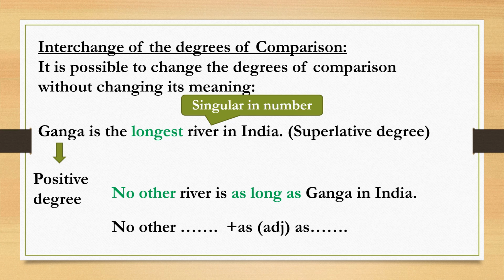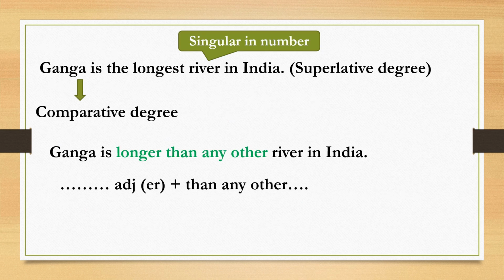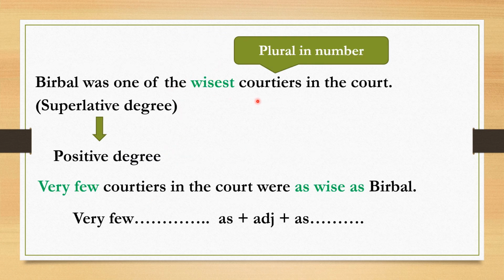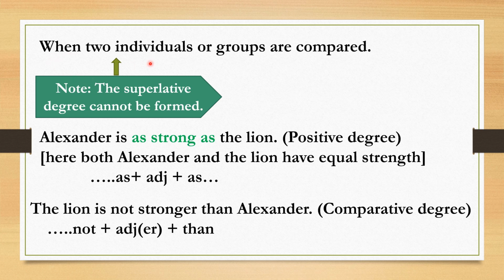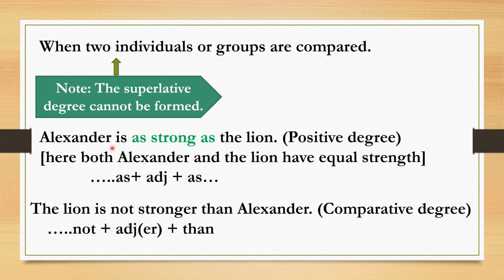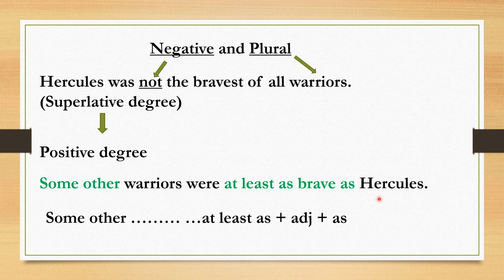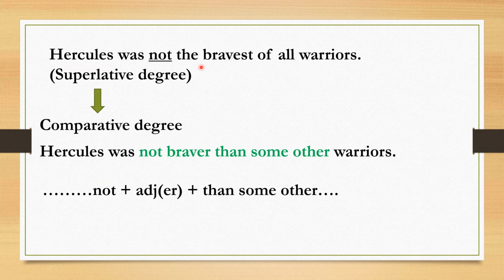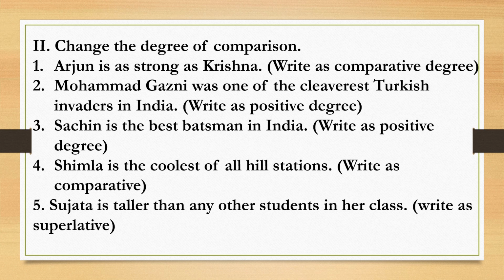std 8 Degrees of Comparison Part2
Learn about the rules involved while interchanging sentences of degrees of comparison.